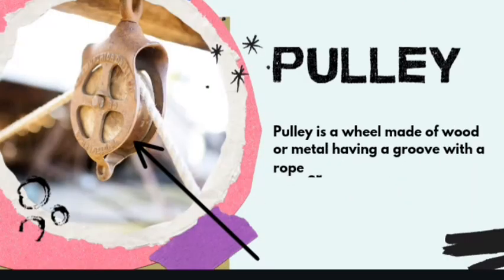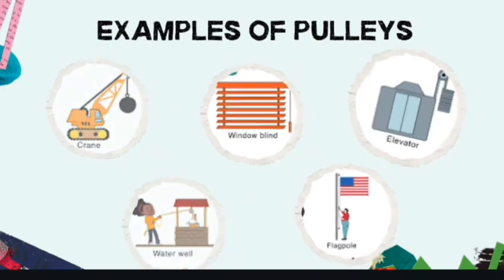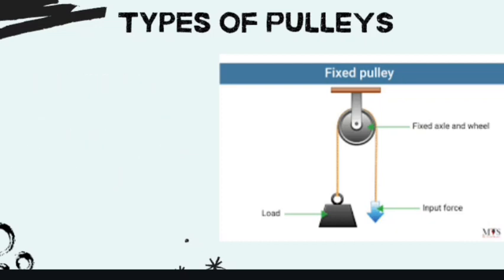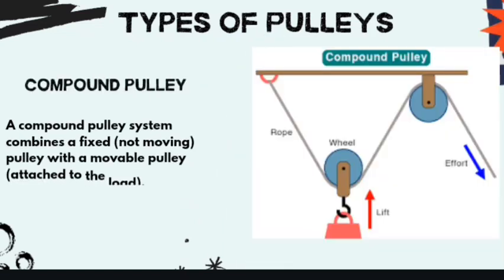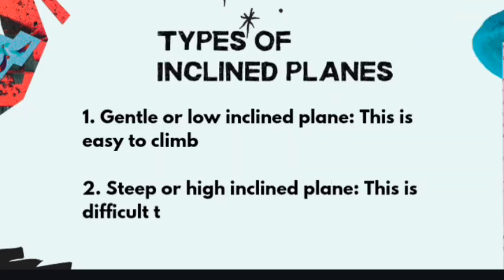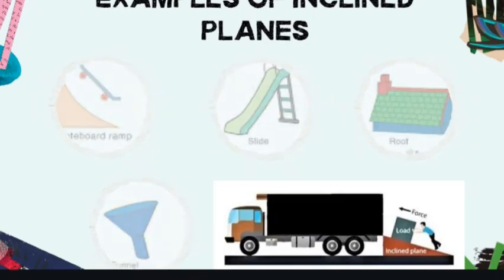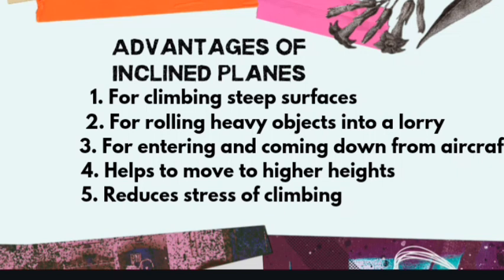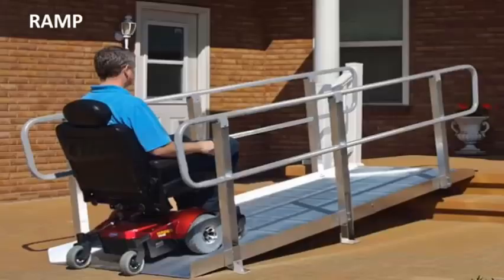Pulleys and Inclined planes